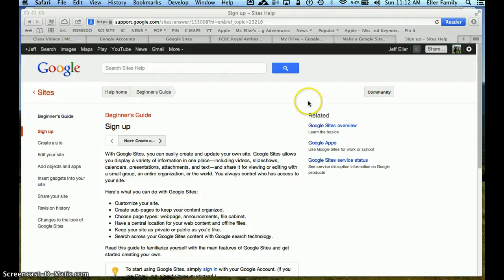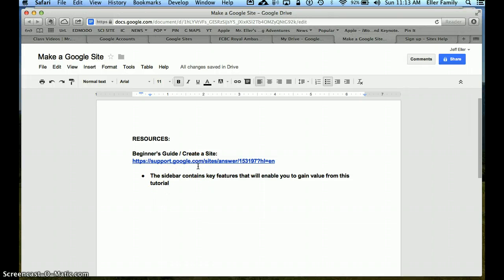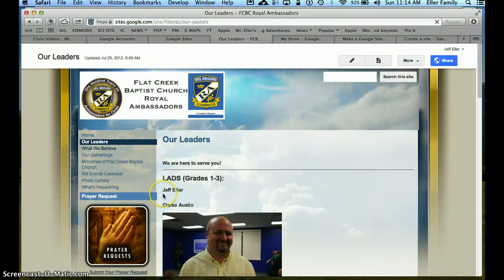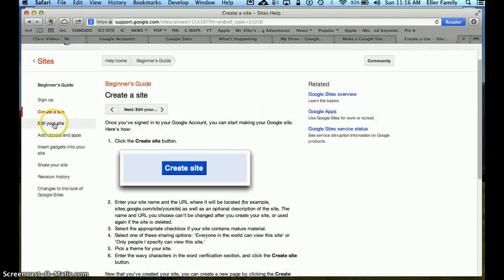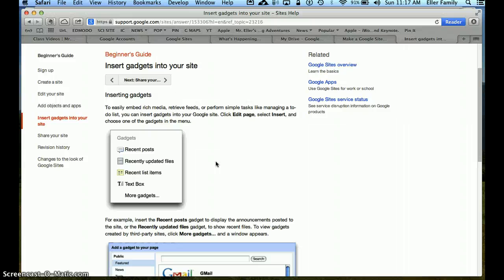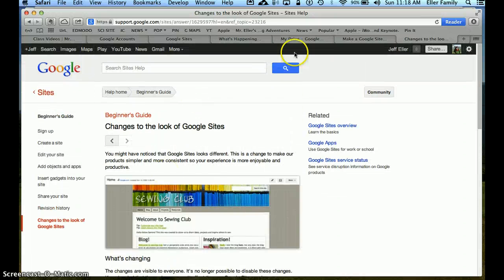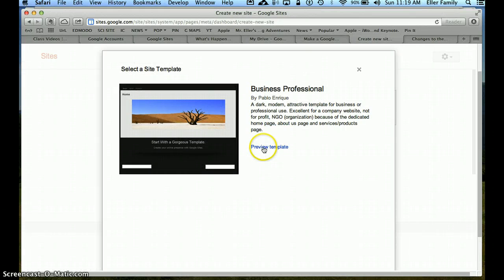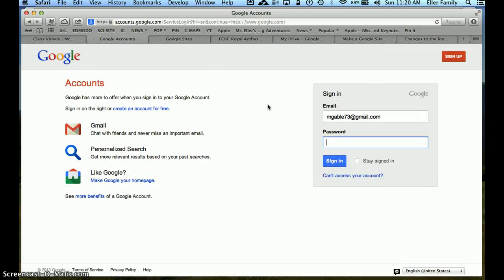How to Make a Google Site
Steps to create a site using your Google Account